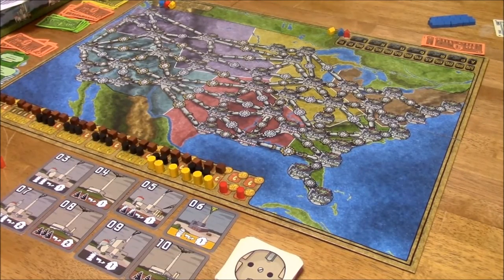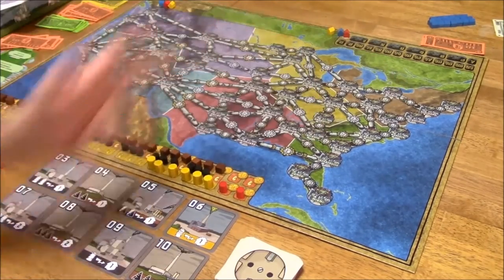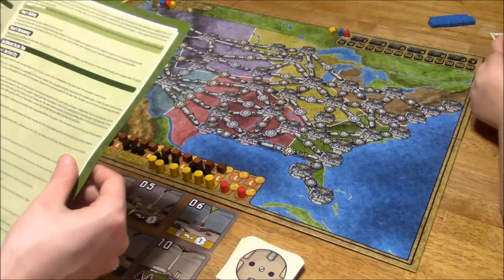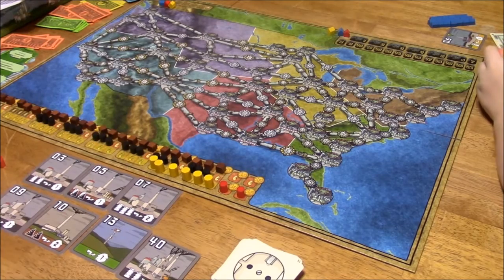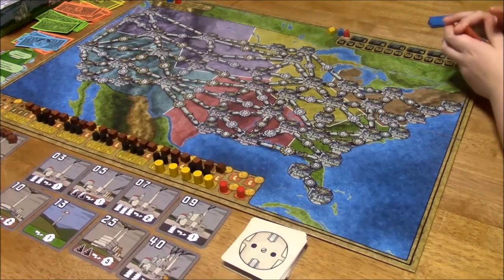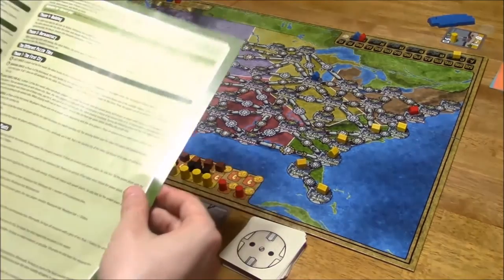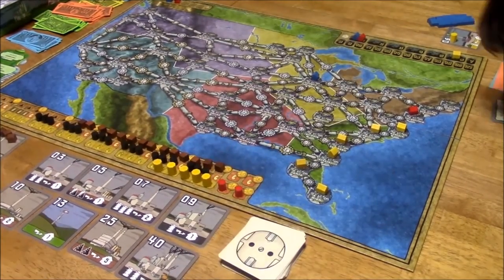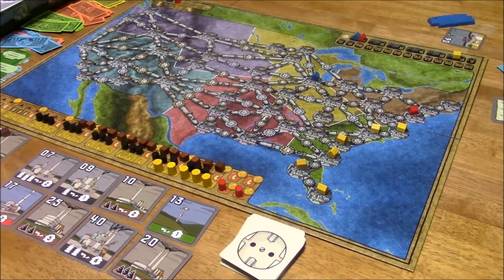DGA Plays Board Games: Power Grid w/ Robots - Part One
Power Grid w/ Robots Expansion Board Game Gameplay / Let's Play Video